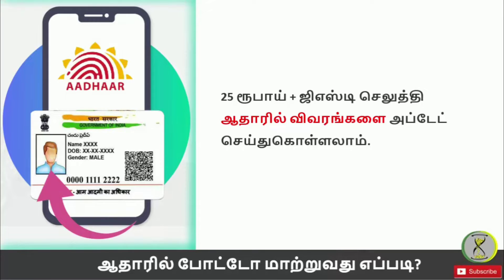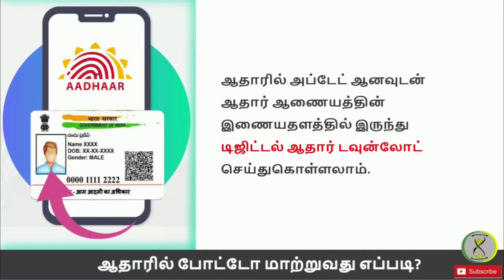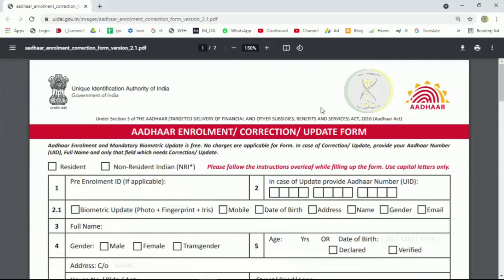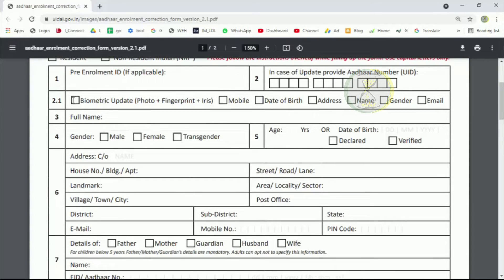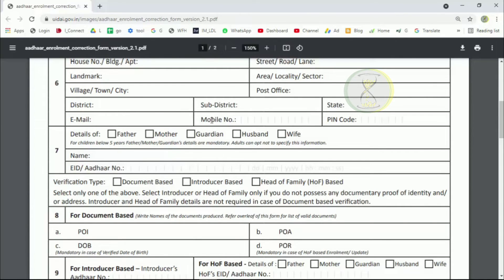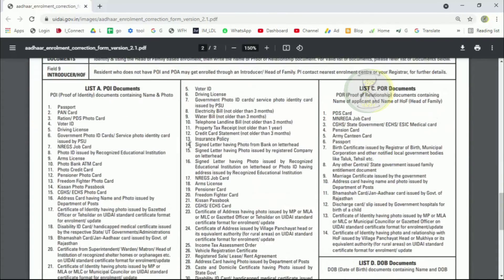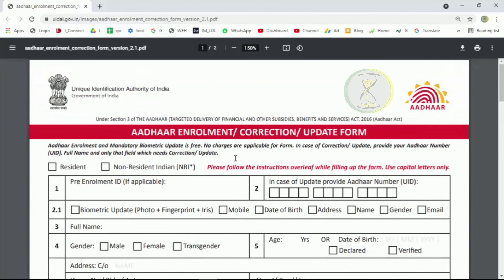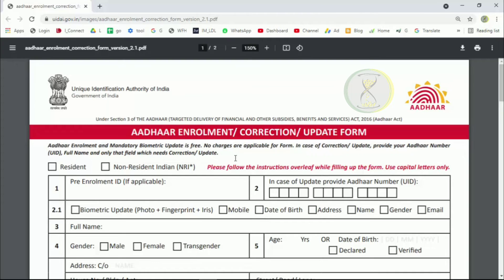ஆதாரில் போட்டோ மாற்றுவது எப்படி? ஈசியான வழி இதுதான் | How to Change Photo in Aadhaar Card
Aadhaar Correction Form PDF.